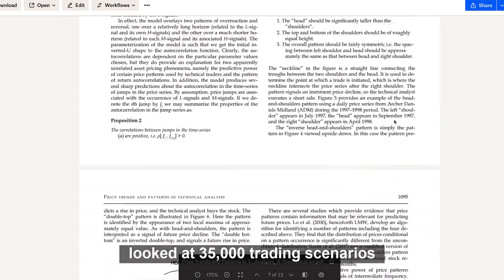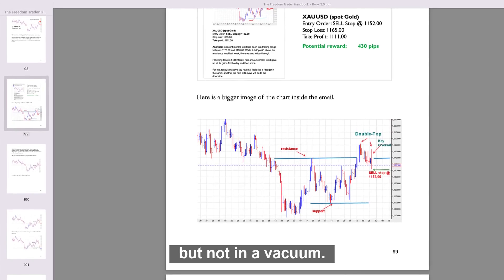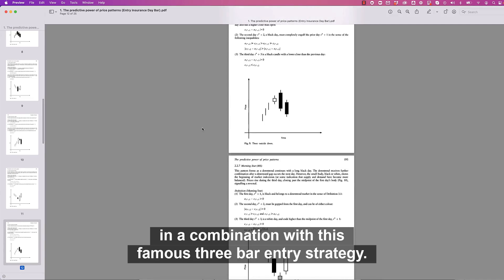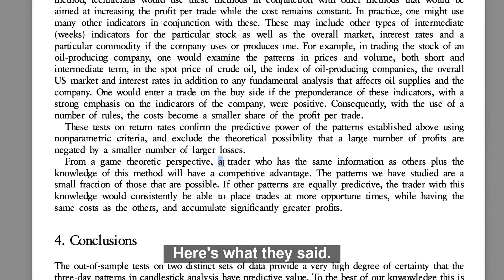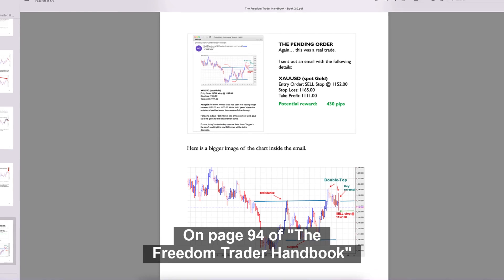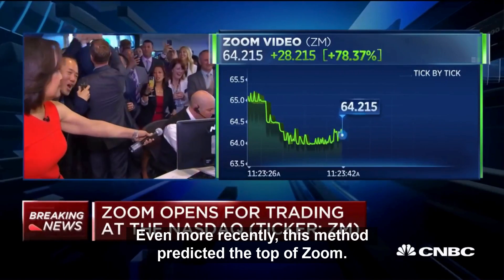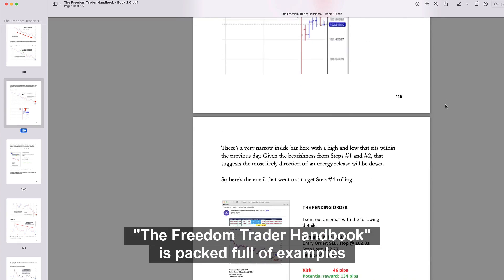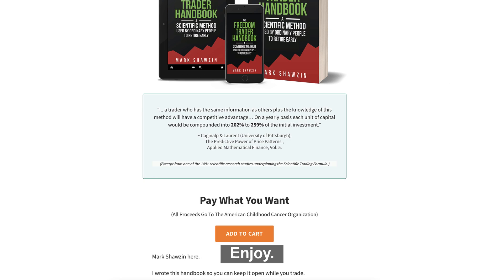Why You Can't Trade Patterns In A Vacuum (excerpt from Mark Shawzin's book)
Did you know that a scientific paper looked at 35,000 trading scenarios to determine whether double top chart patterns… and head and shoulders patterns work?

It was an epic collaboration between data scientists from three Universities.

It turns out that you can trade these patterns, but not in a vacuum.

Although they were really good at determining the overall direction of the market for the next 100 days… they were notoriously difficult to enter.

Instead, data scientists suggested that you can use them in combination with this famous 3-bar entry strategy.